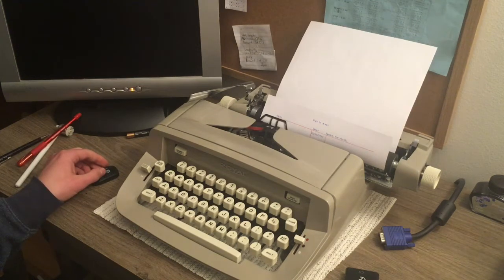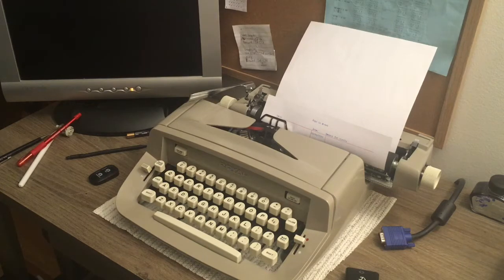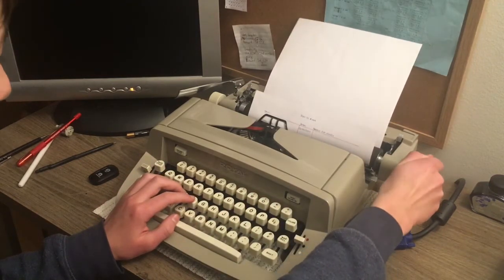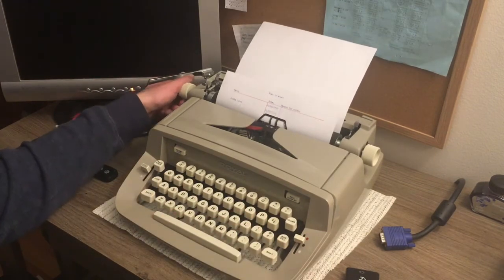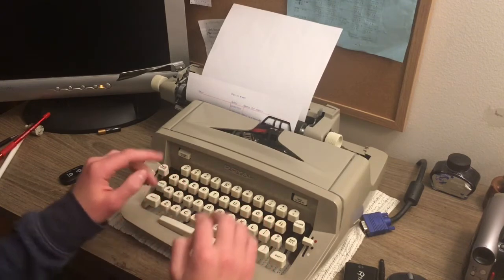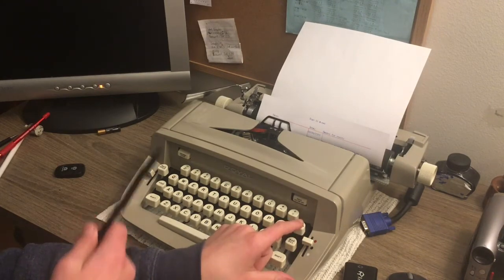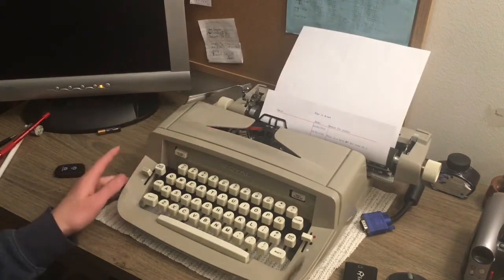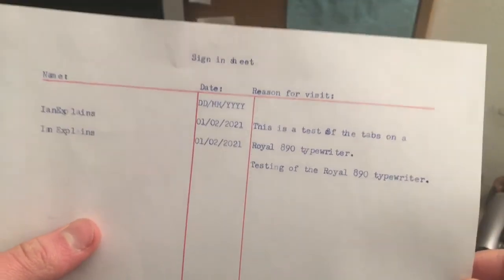Setting, Using, and Clearing tabs on the Royal 890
In this video, I show you how to set, use, and clear the tabulator stops on a Royal 890 typewriter from the mid to late 60's. I'm really sorry I haven't posted in a while. I have a big thing coming that I hope you guys will enjoy, but it might take a while, so I'll try to release some more videos, maybe a couple of live streams.